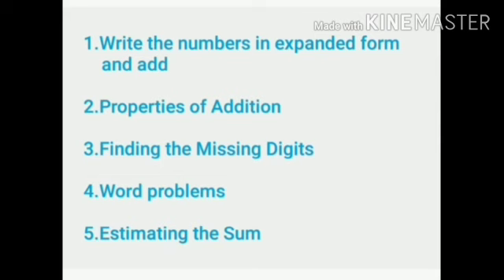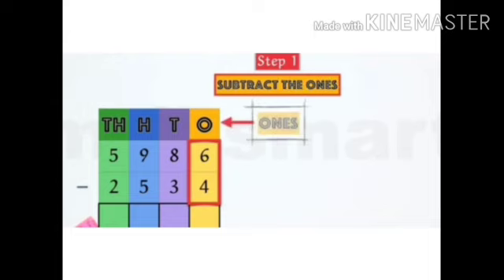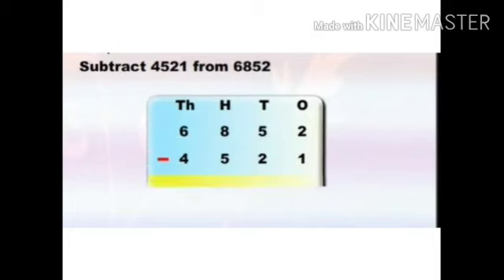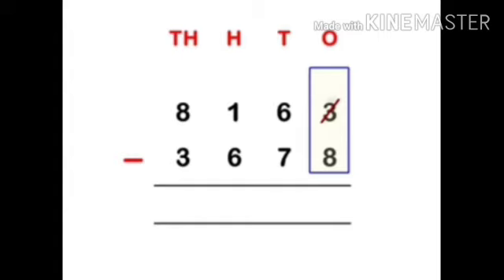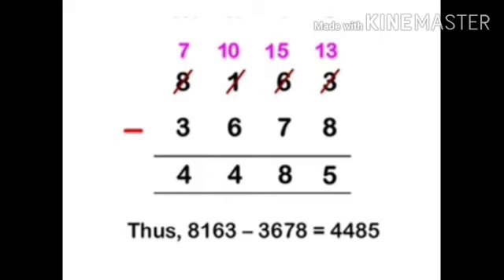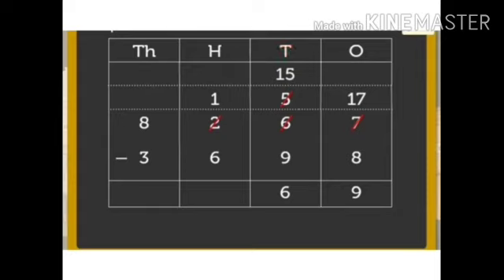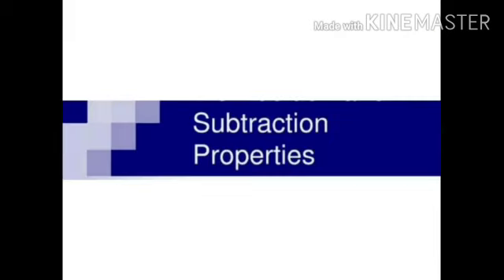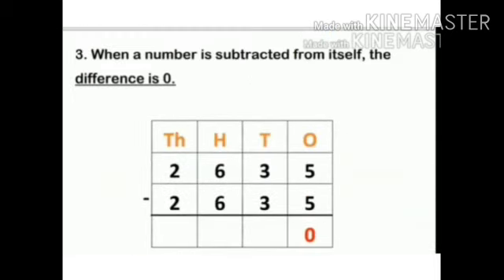Mathematics (Class 4)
Class : 4
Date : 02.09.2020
Subject : Mathematics
Lesson Subtraction
Video : 3(a)